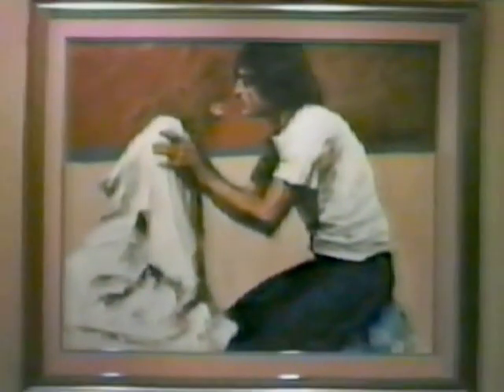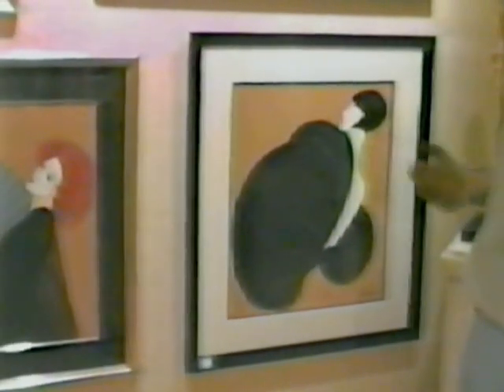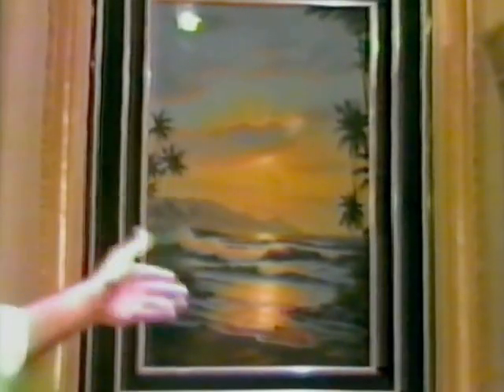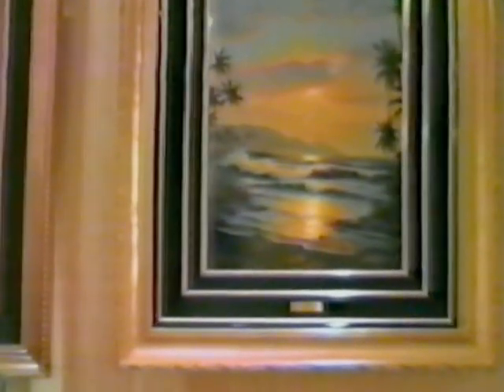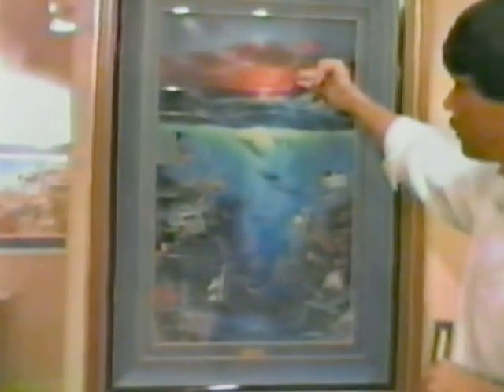Center Art Gallery TOUR 1986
Tour of Center Art Gallery Hyatt Regency Kannapali, Maui 1986